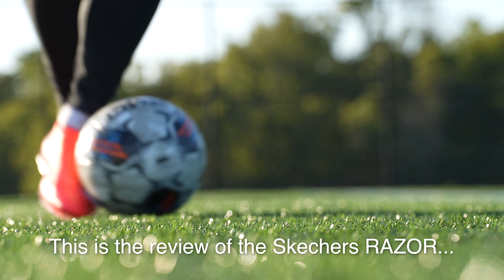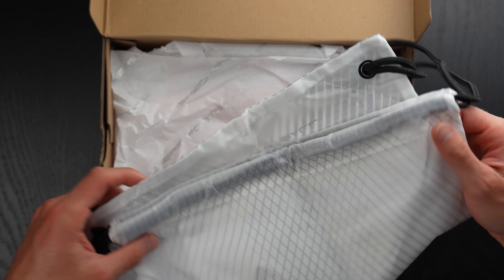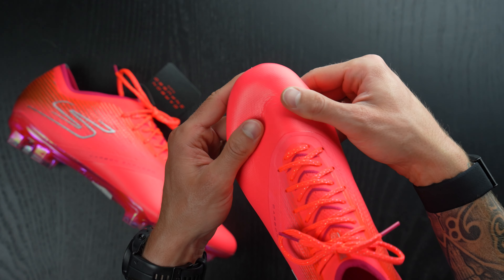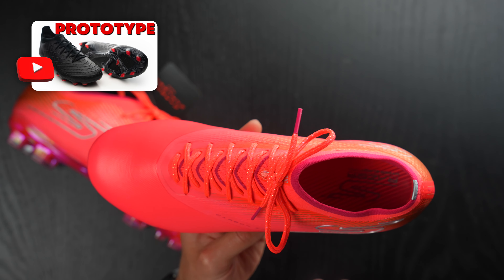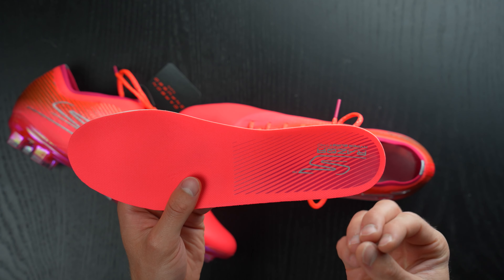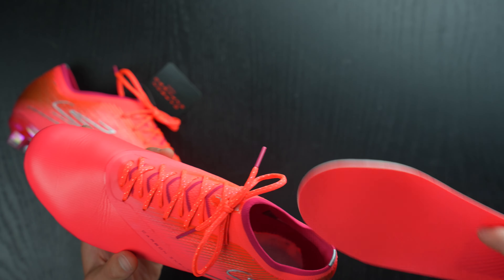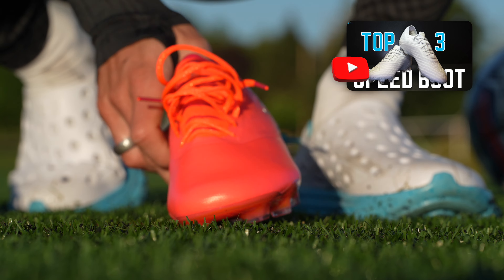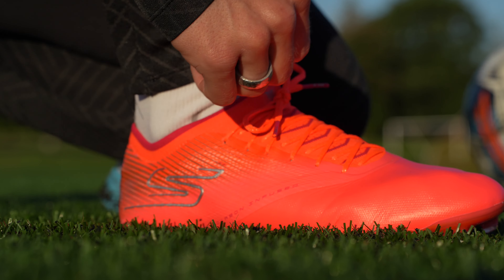VERY COMFORTABLE | Skechers Razor Review + Unboxing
The Skechers Razor is the newest football boot in Skechers' lineup and is yet another worthy competitor in the speed boot category. Featuring a synthetic forefoot, microfiber midfoot, and knit rear quarter, this football boot is surprisingly comfortable and suited for most foot types.

BE AWESOME.